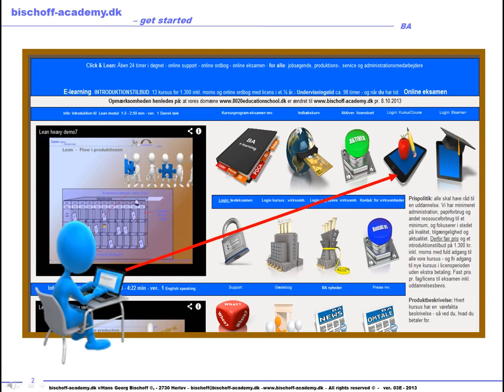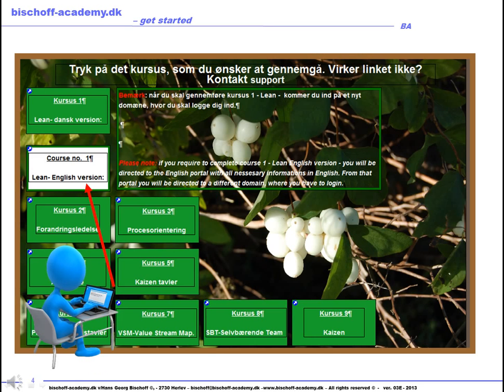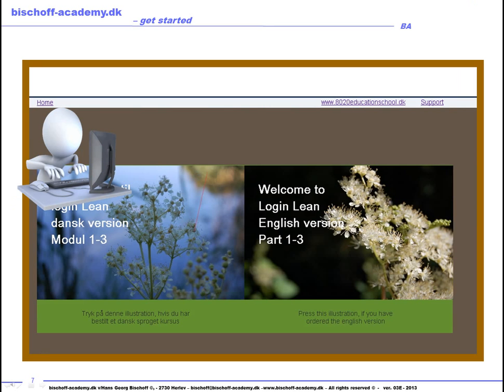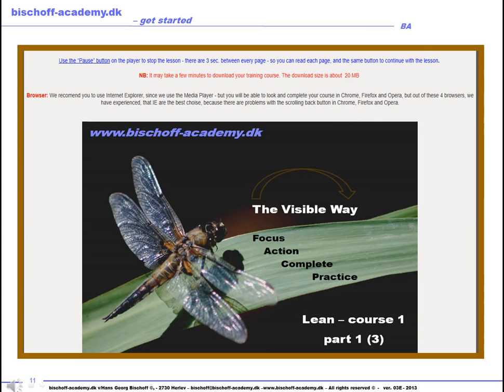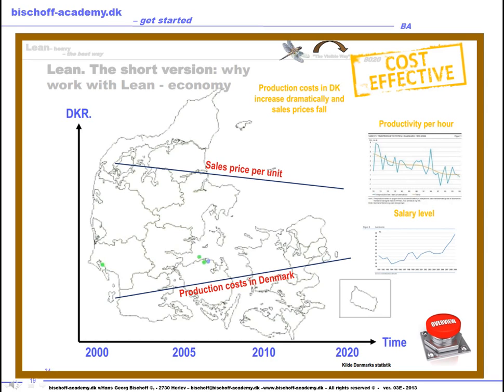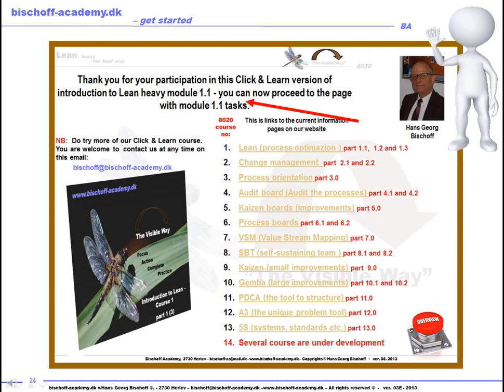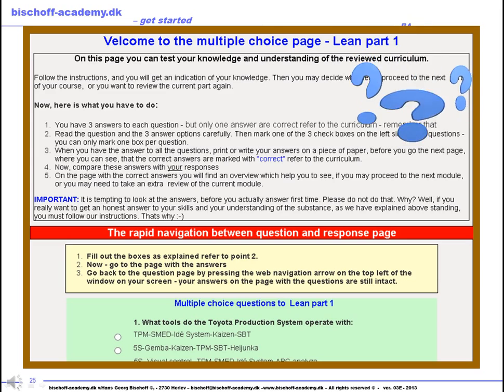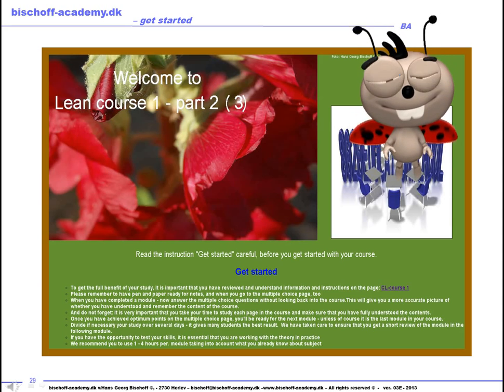Lean 1 Get started ver04E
This video introduce you to a good start on your course at Bischoff Academy, e-learning, with now 13 courses. One course - Lean -  so far only in English, but we are working with translating all the courses into English.